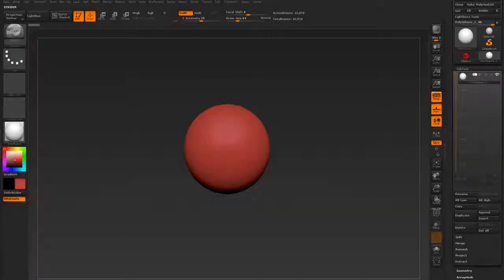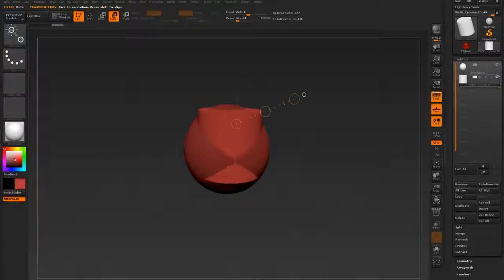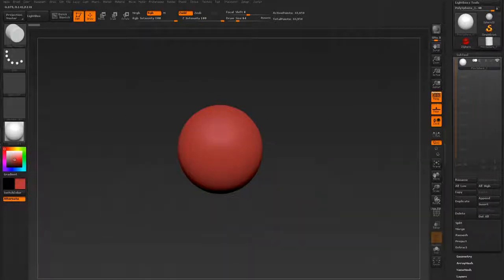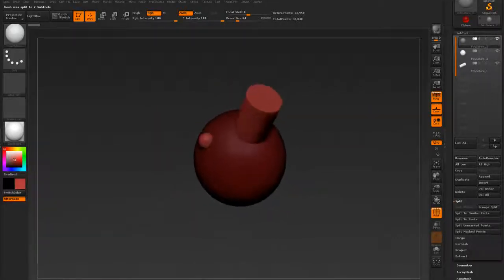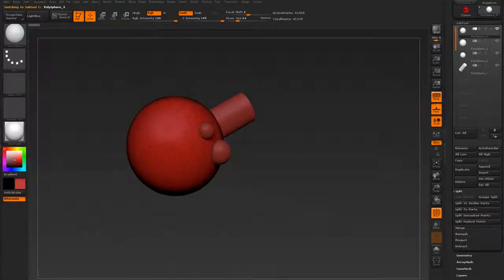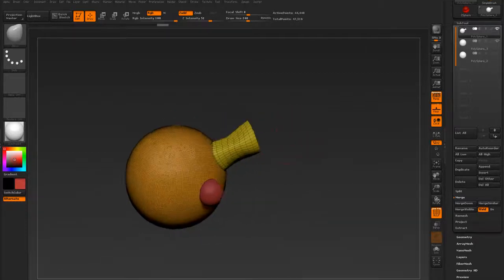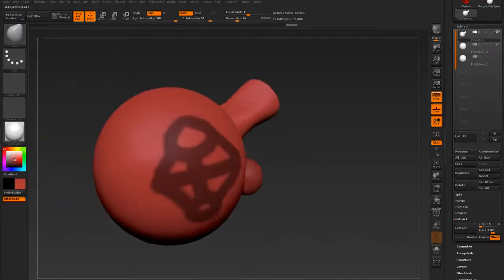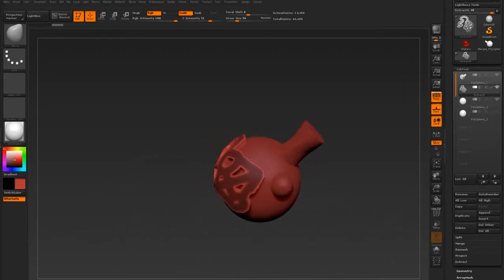Tutorials For Students: How to use Subtools in Zbrush